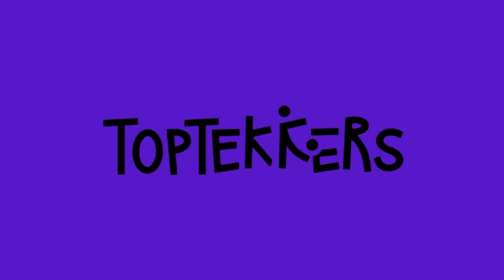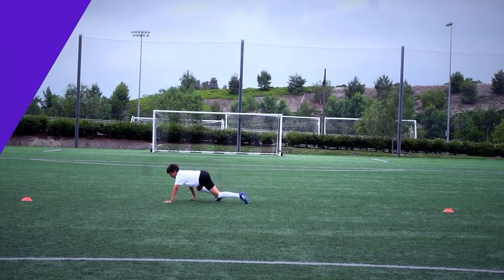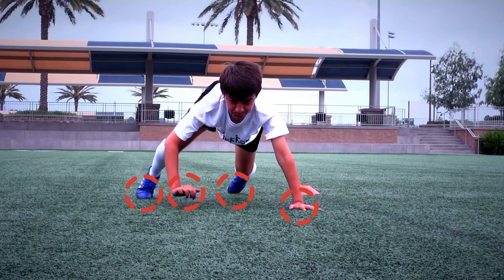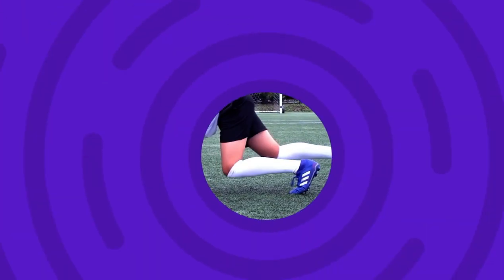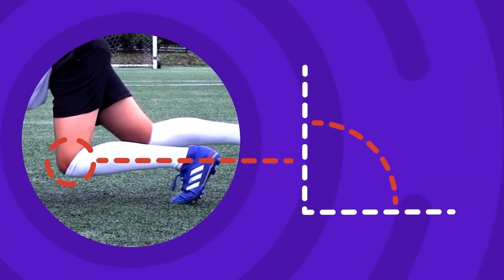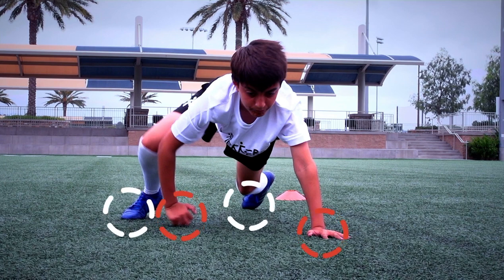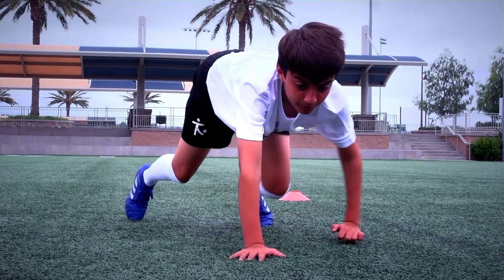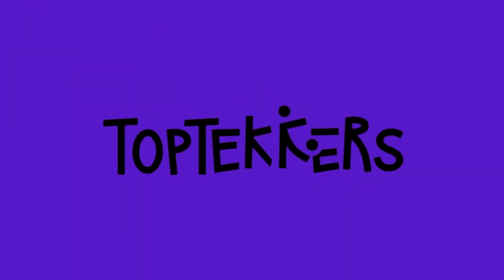Bear Crawl Tutorial on TopTekkers ⚽️📱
Bear Crawl Tutorial to show young soccer players how to improve their stability, coordination and strength ⚽️